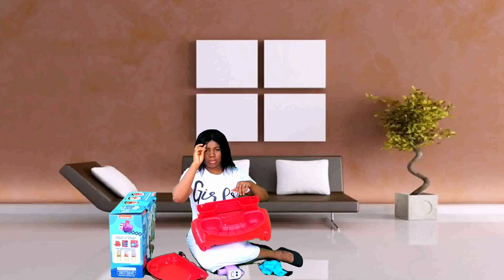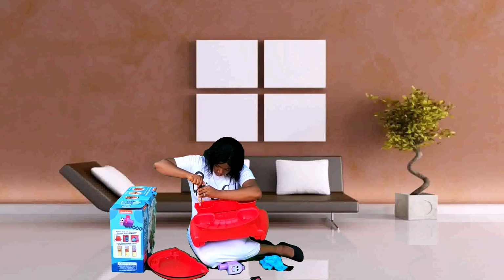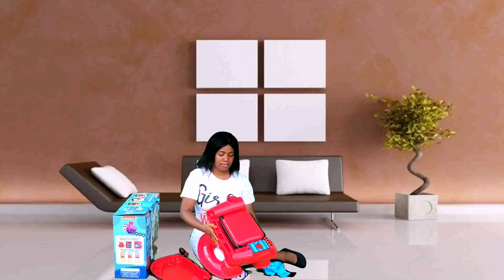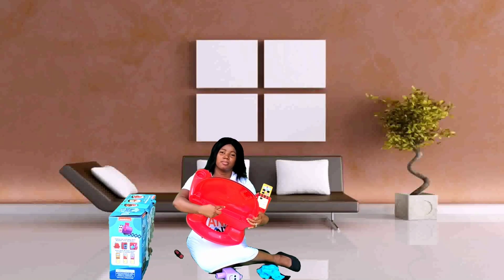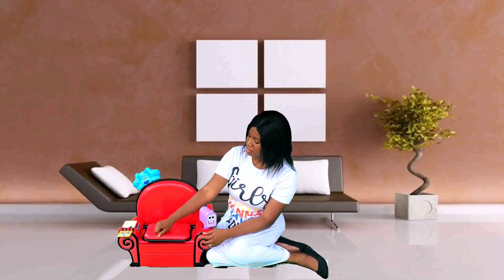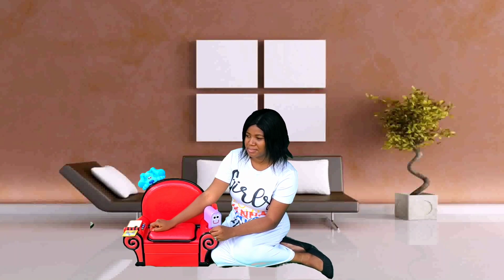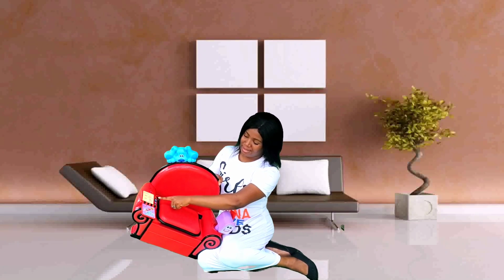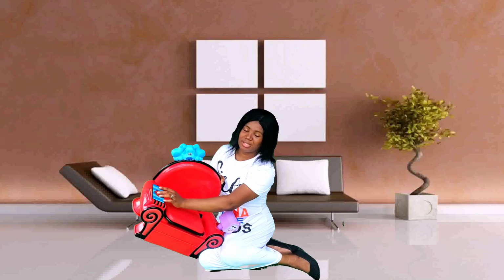blue's play and learn thinking chair setup | Blue clues and you chair review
Blue's play and learn thinking chair setup
Today we are setting up and reviewing blue's clues and you play and learn thinking chair.